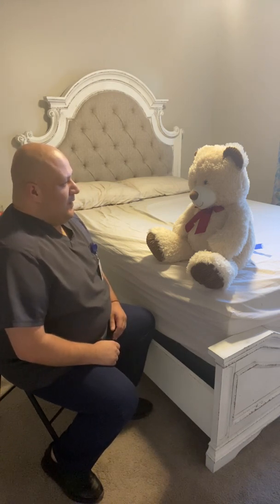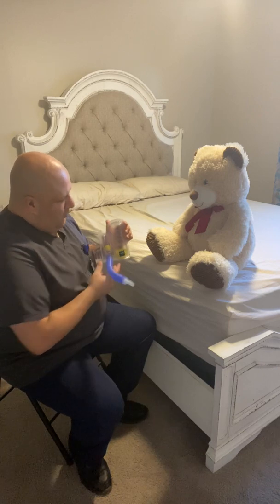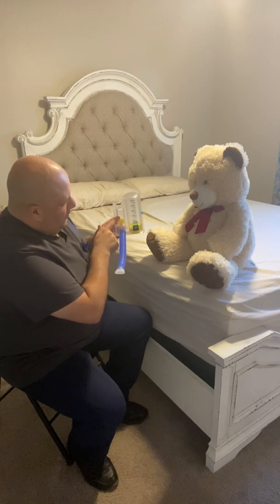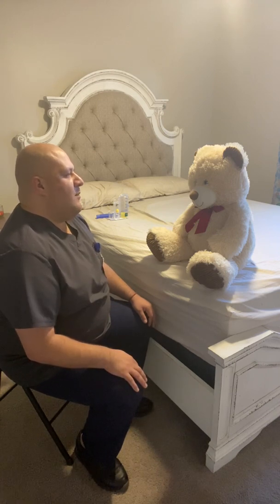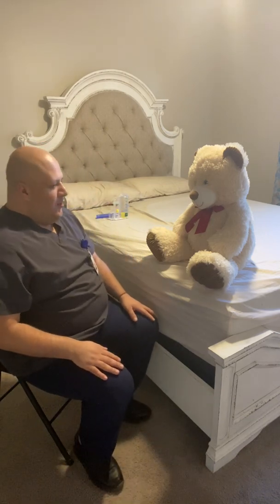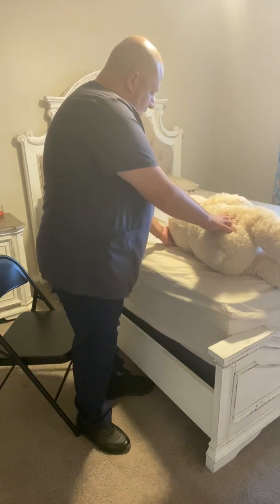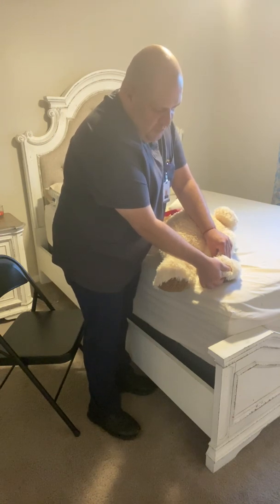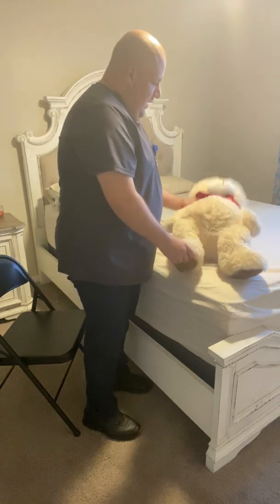Nightingale College | Postoperative